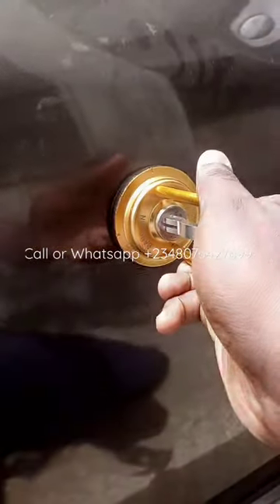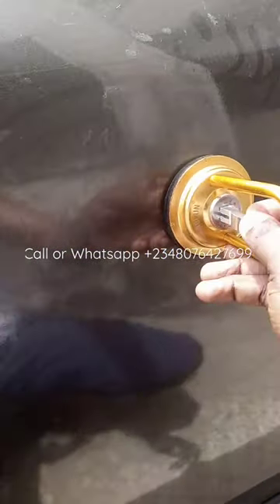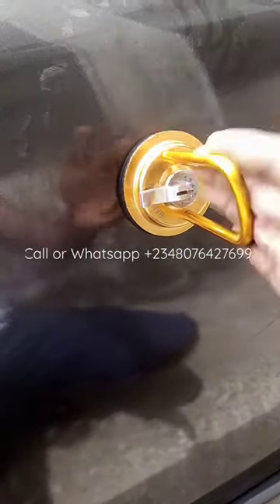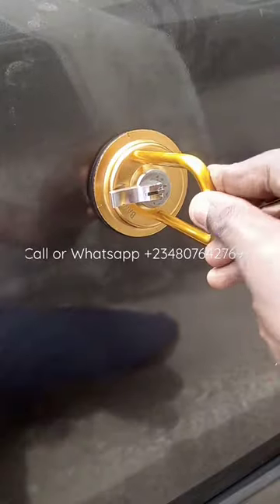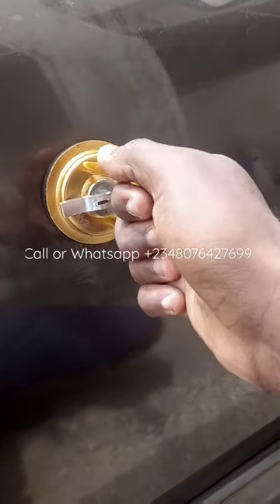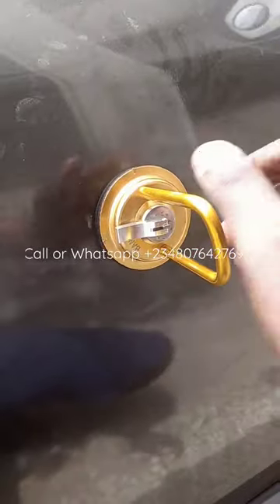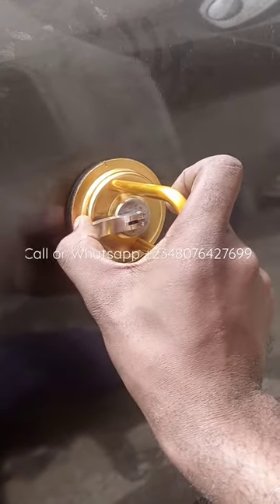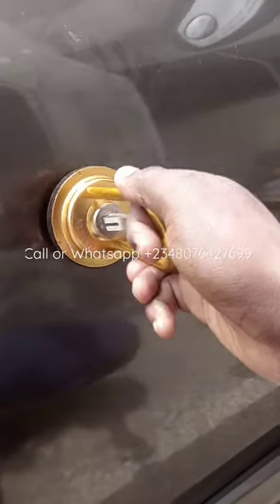How to use the metal Dent Puller suction cup to remove car dent